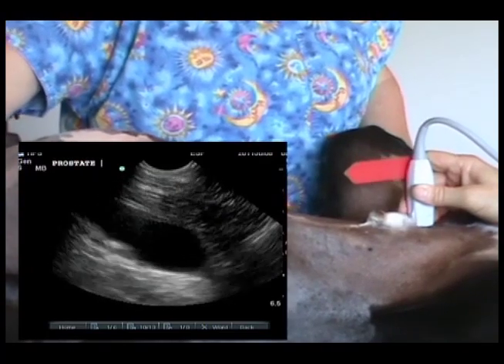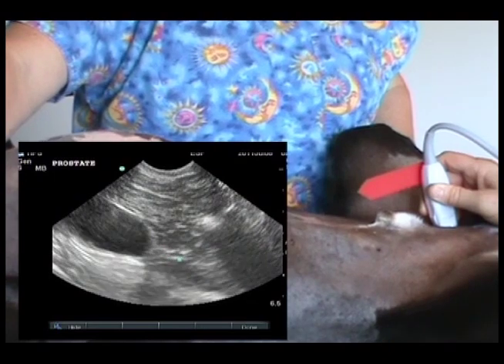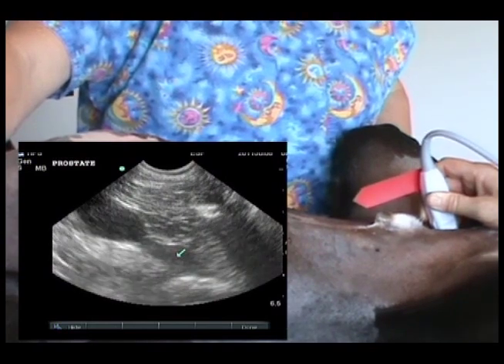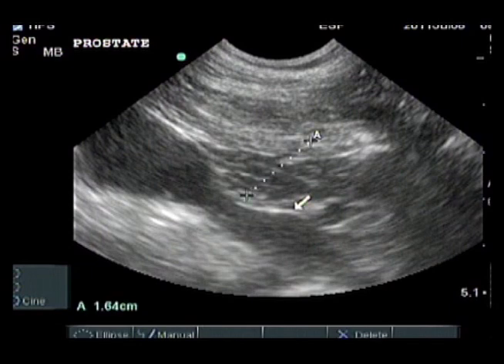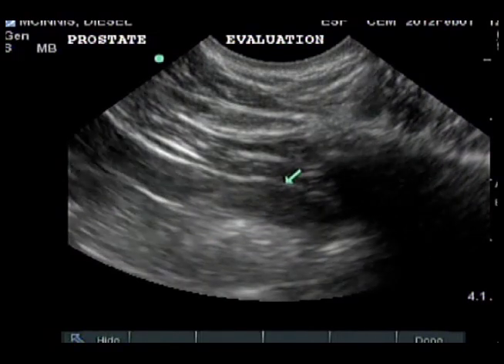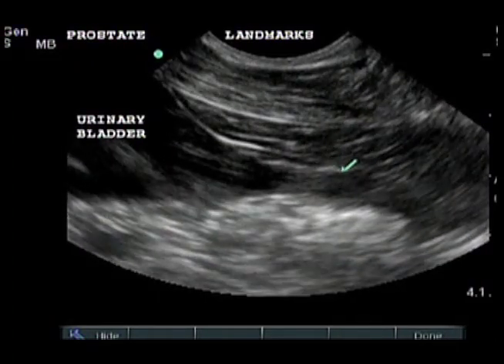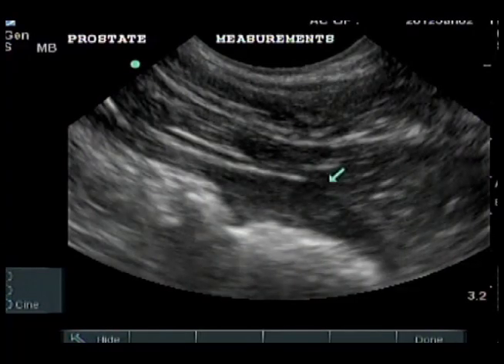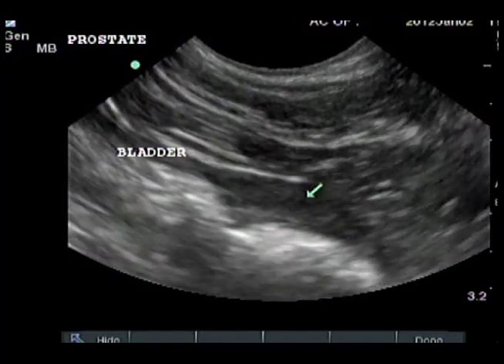15 GAS Prostate